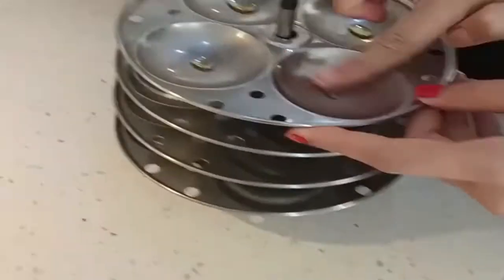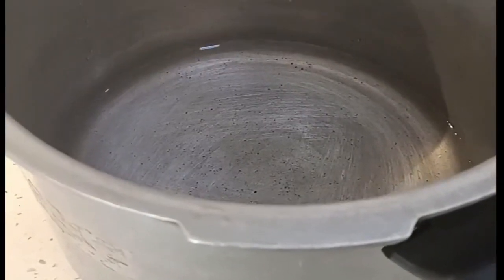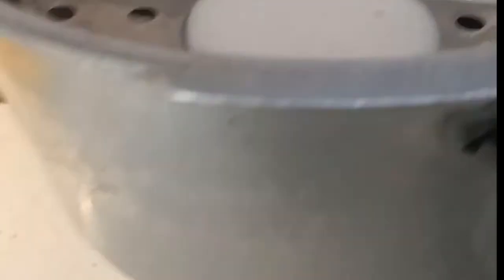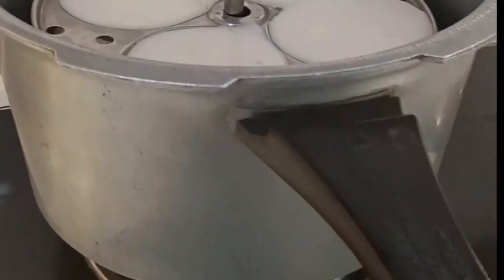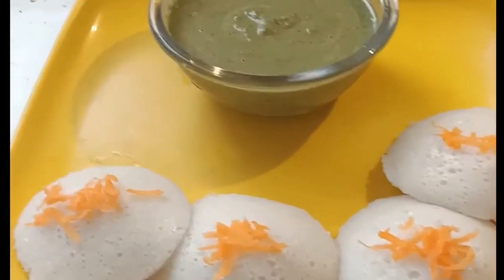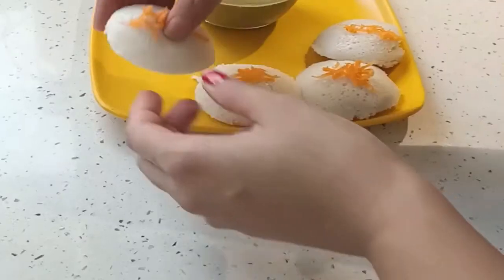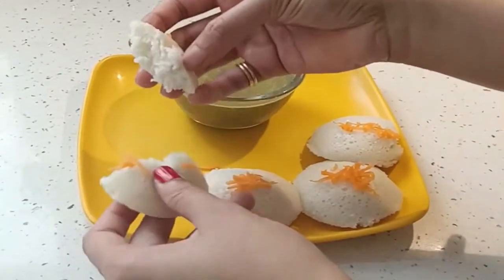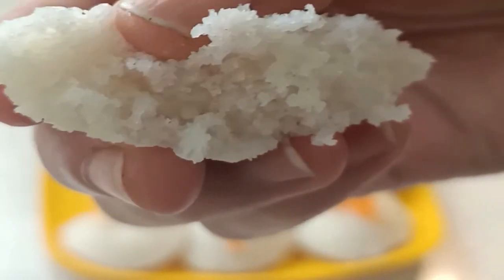One Batter with Sabudana - 4 Varieties with Many Health Benefits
@happysoulhappylife5339 Its a simple and easy way to prepare one batter with Sabudana for Dosa, Idli, Uttappam and Ponganalu. It has so many health benefits. Make it a part of your diet atleast once in a week.